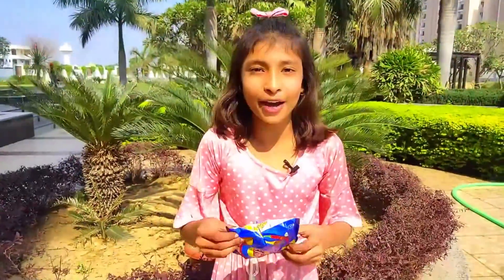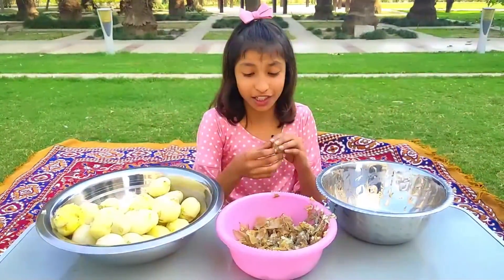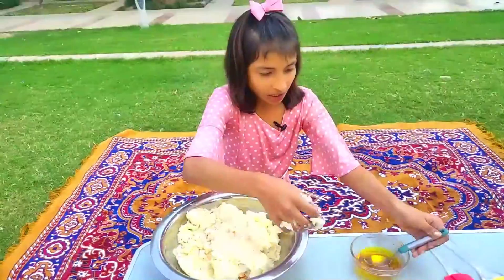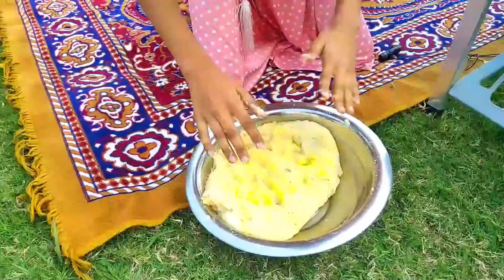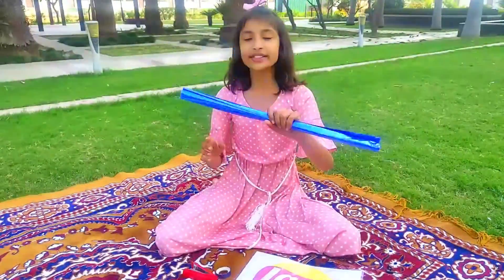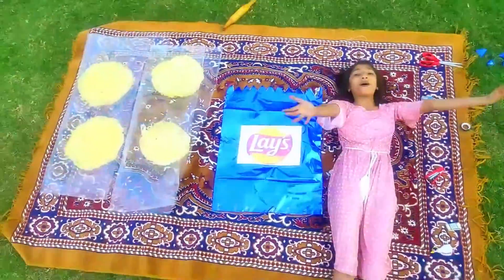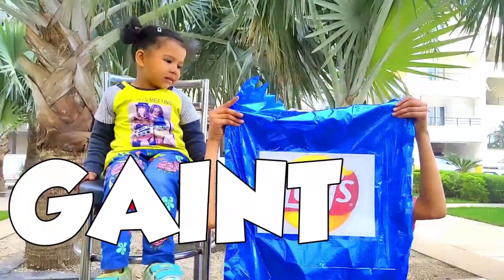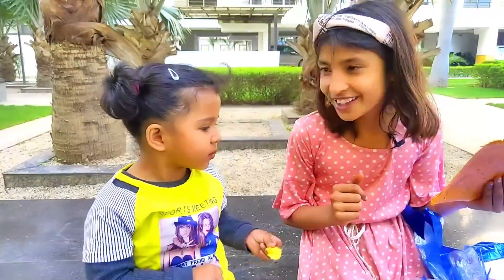I Made The World's Biggest Chips !!*VERY BIG* 😨 Making Giant Potato Chips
Hey Guys !!
Filming this kind of video was a completely new experience for me .And I literally passed my test and successfully made those giant chips (which were way bigger than my entire face.) I just love this episode a lot .
Byee !!